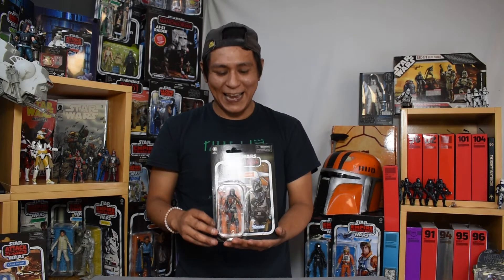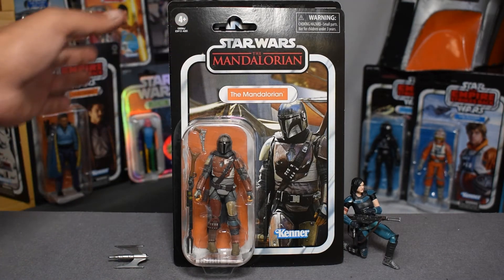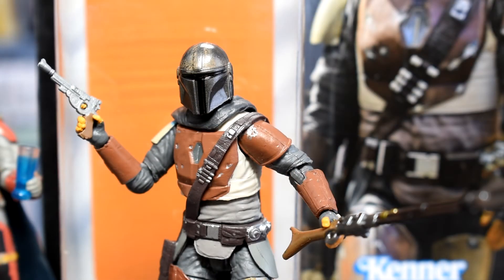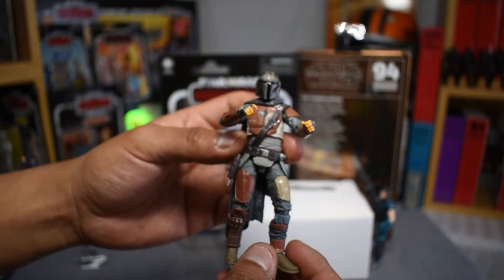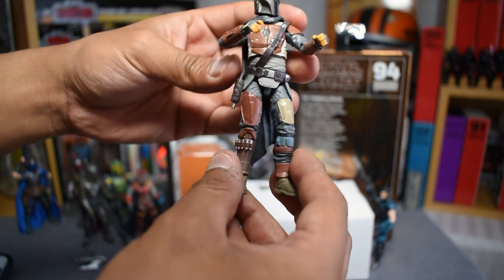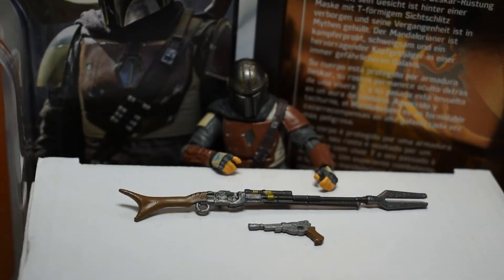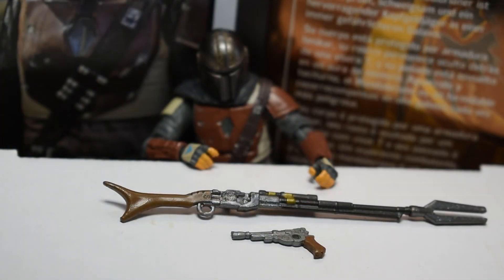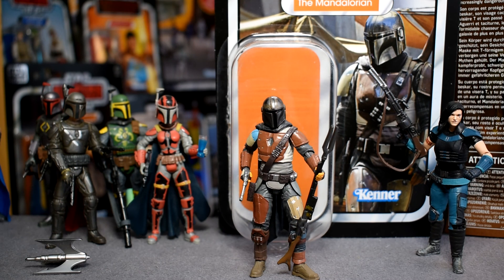Star Wars The Vintage Collection Mandalorian | 3.75" Action Figure Review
The Vintage Collection 166, The Mandalorian from the self titled Disney + series. Click below to still acquire your own bounty today!